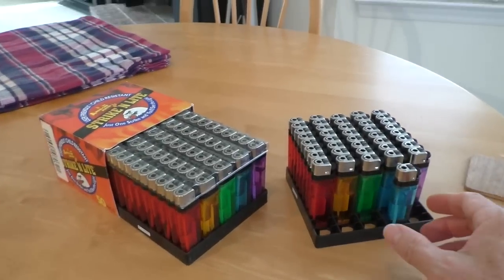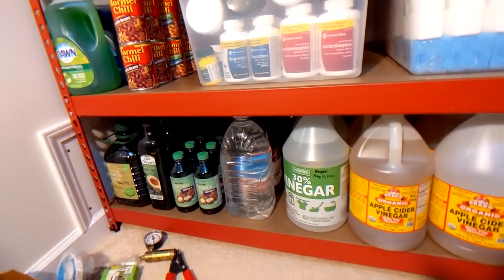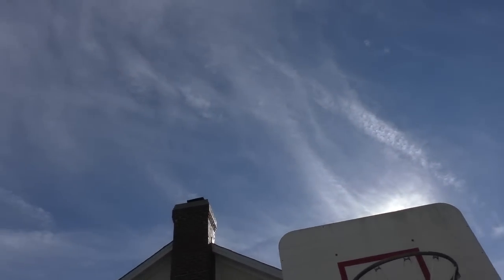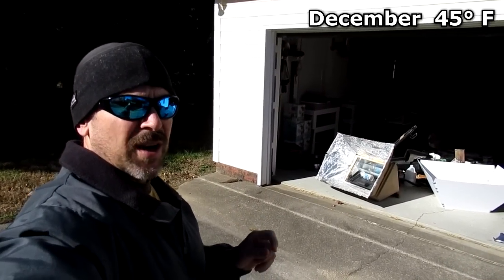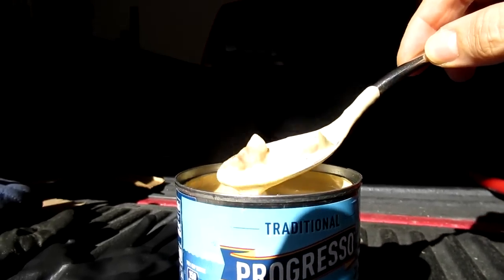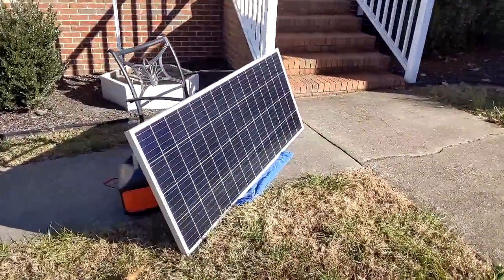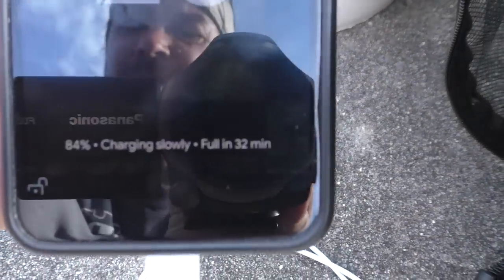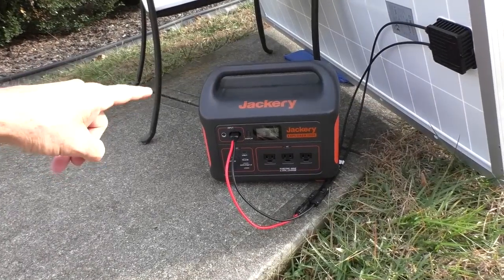Food Storage Pantry $7,000 worth of Supplies EMERGENCY Prepper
14 Months UPDATE on my FOOD Supply Pantry. I've added Battery Powered Generators for cooking meals during long blackouts. Also a SOLAR OVEN is under construction for FREE cooking energy, baking cookies, and heating up meals.

The items I purchased and use in the video:
Lady Grey TEA
Eggnoggin TEA
Peppermint Peak TEA
Panasonic INVERTER Microwave Oven
Proctor Silex Hot Pot
Stovetop Electric Burner
Betty Crocker 1000watt TOASTER OVEN
JACKERY 1000 Battery Powered SOLAR Generator
EcoFlow River PRO Power Station
160 Watt Solar Panel (waterproof, foldable)
210 watt Solar Panel
Goal Zero (Small Solar Kit)

All sound effects were created by me in MAGIX MUSIC MAKER. With its included Instruments, Synthesizers and SoundPools. (paid link)